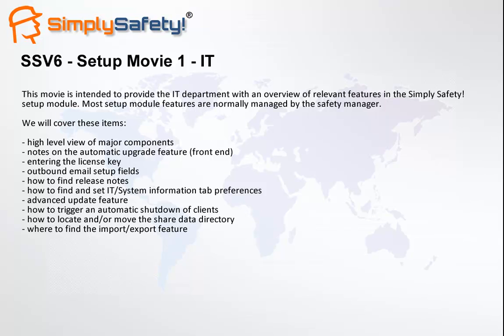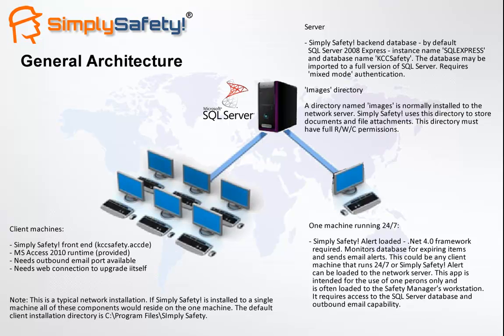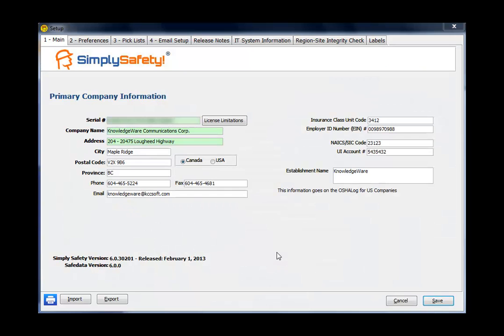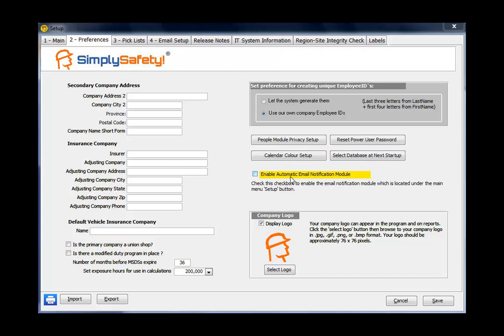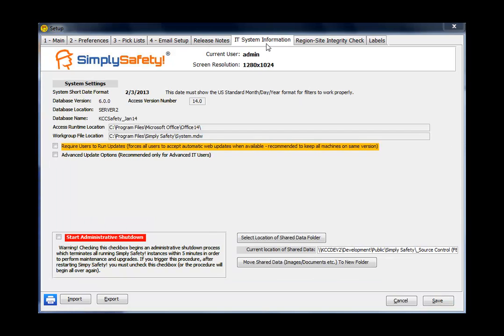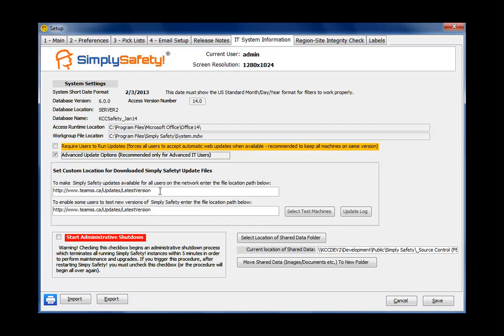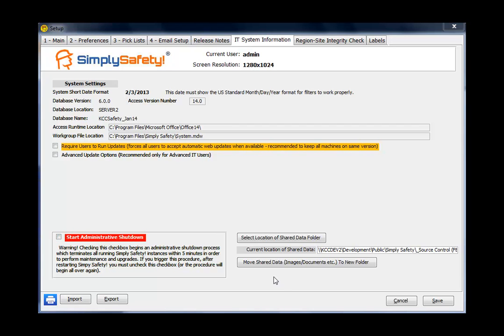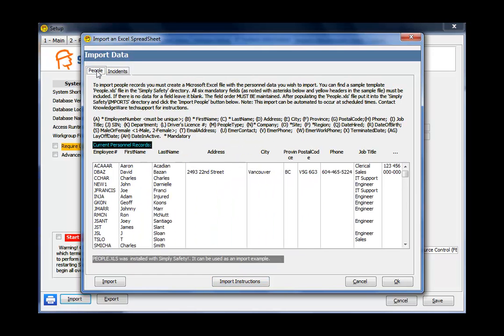Simply Safety! Setup